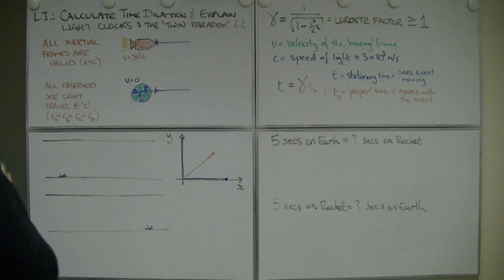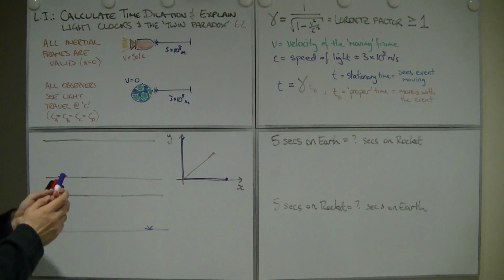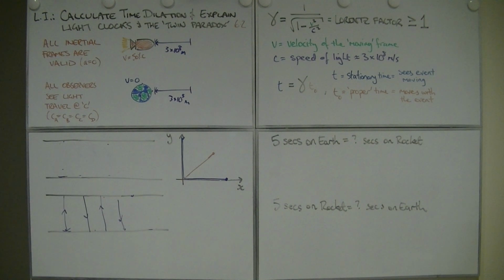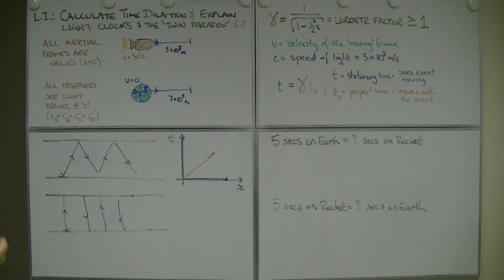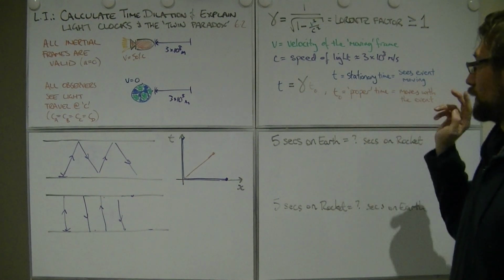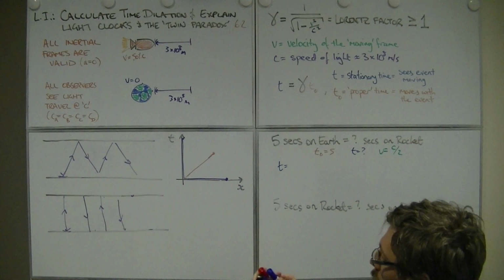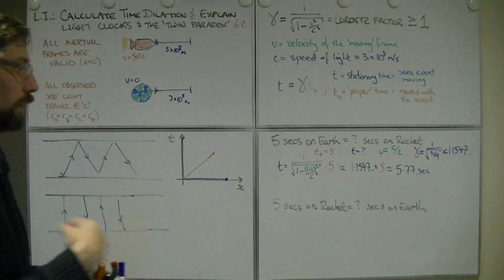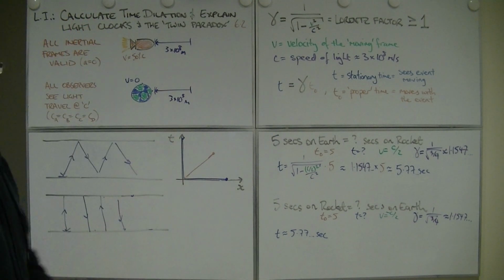PHY34 003 - Calculate Time Dilation & Explain Light Clocks & the "Twin Paradox"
Calculate Time Dilation & Explain Light Clocks & the "Twin Paradox"